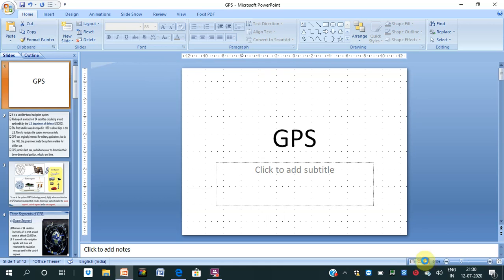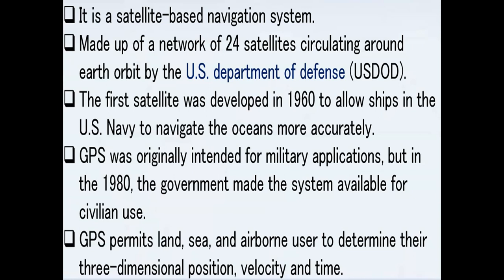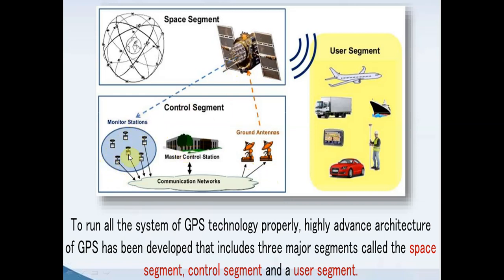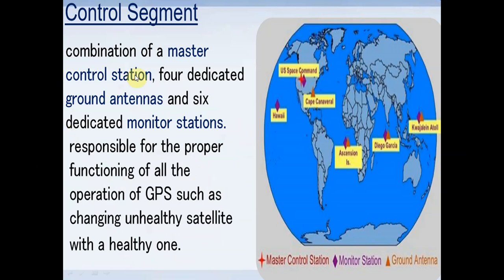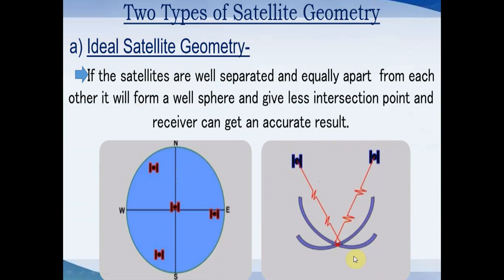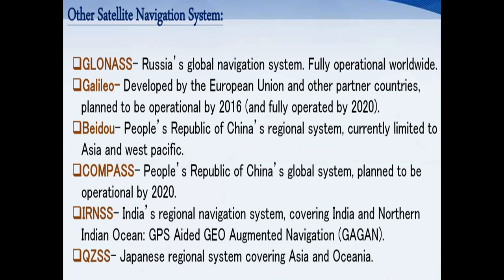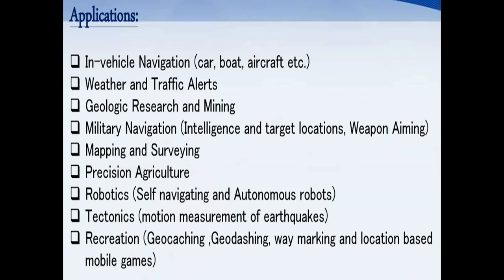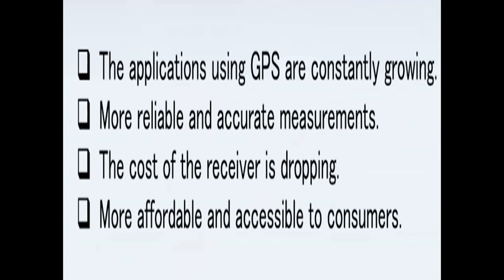GPS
This video lecture is about the GPS.
It is very useful for professional and Technical students.